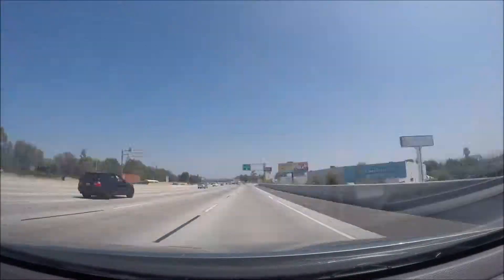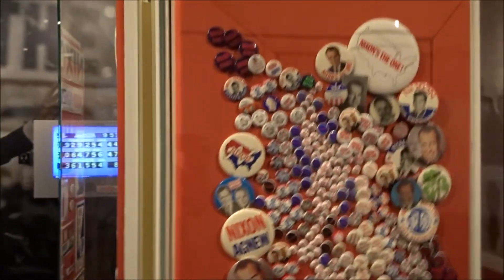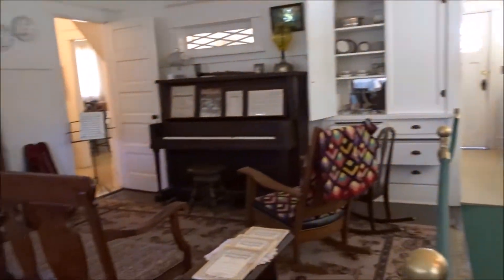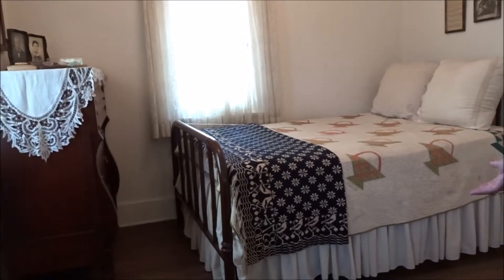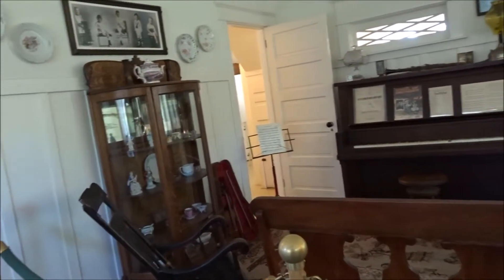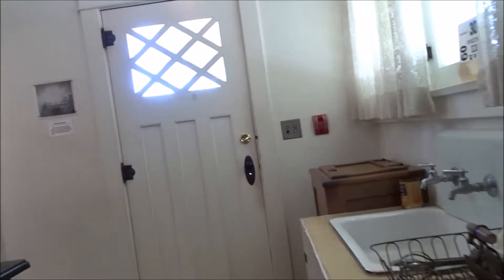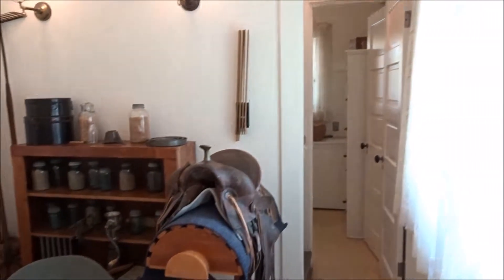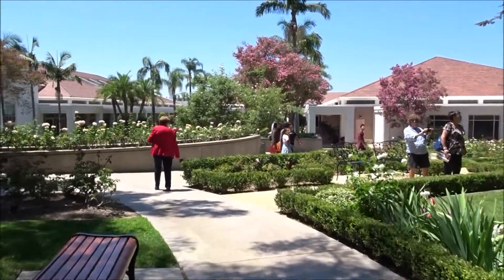Richard Nixon Presidential Library & Museum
A visit to the Richard Nixon Presidential Library & Museum in Yorba Linda, California.

Don't forget, if you enjoy our videos please like it and consider sharing it with your friends to show your support - it's what keeps us going!

Footage filmed with Sony DSC-HX90V